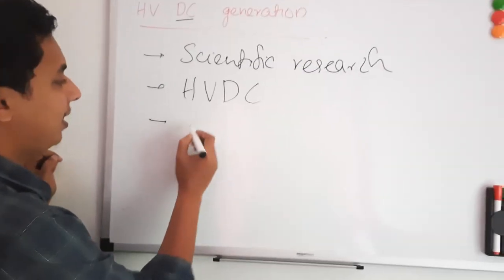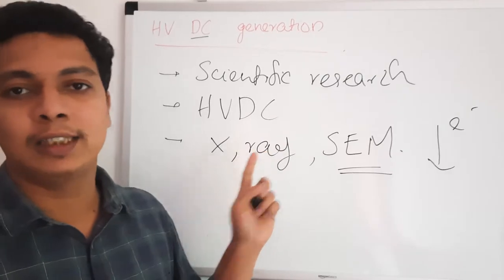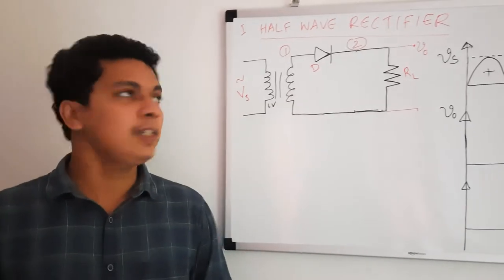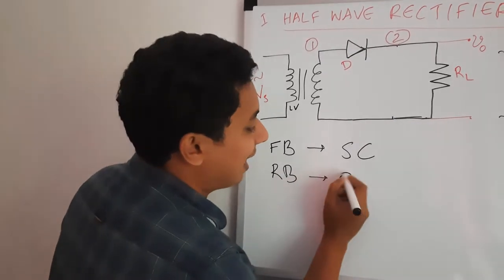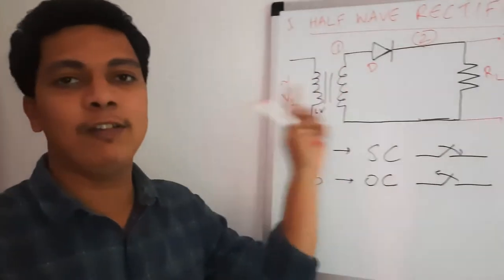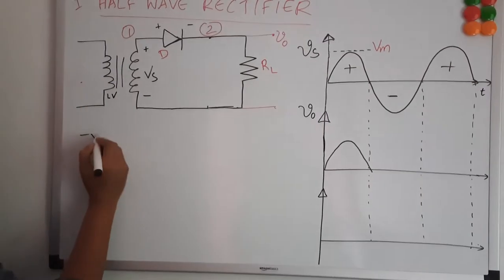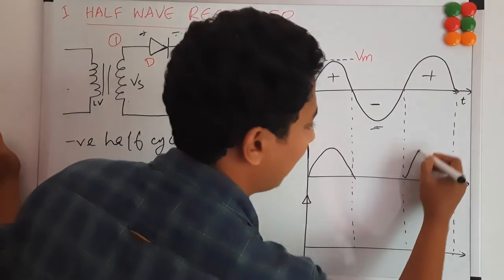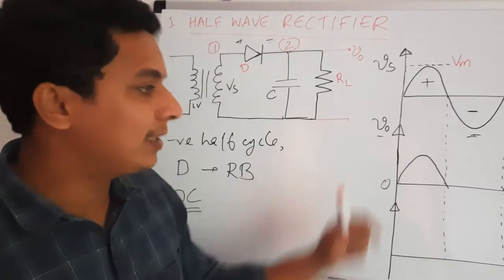LECTURE 3: Half wave rectifier